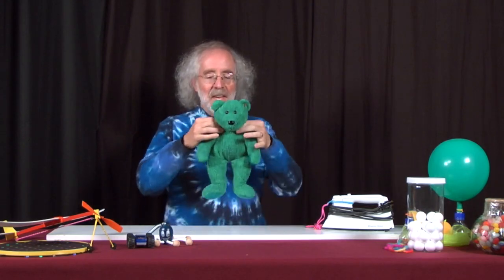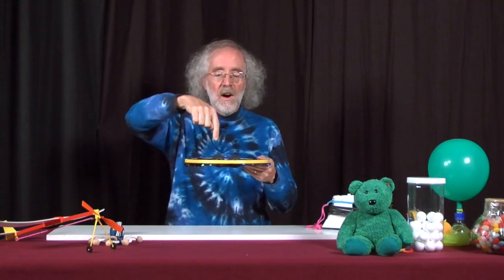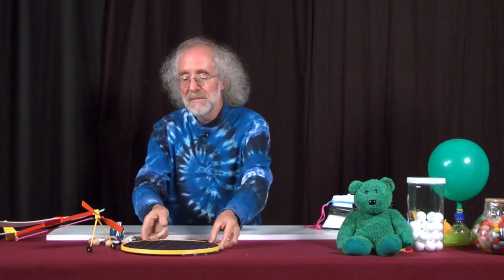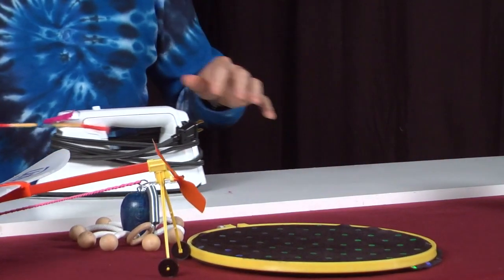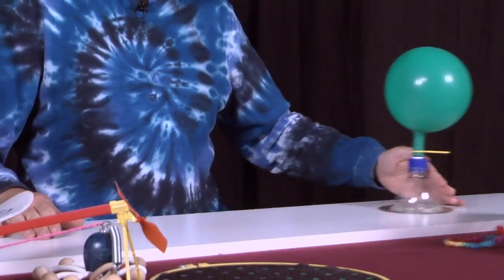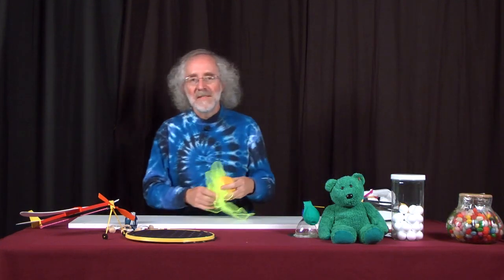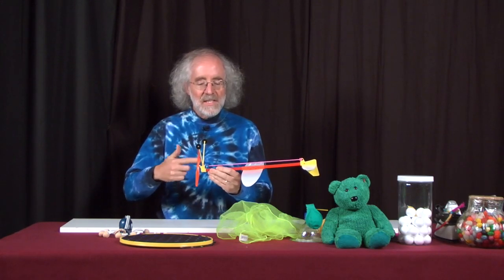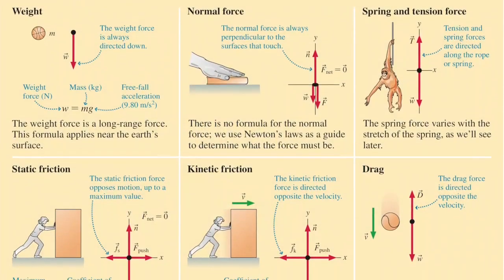Types of Forces: An Overview